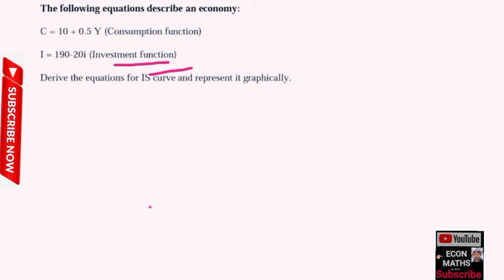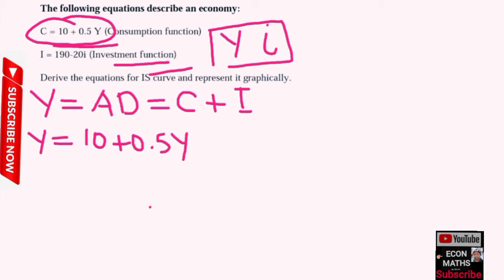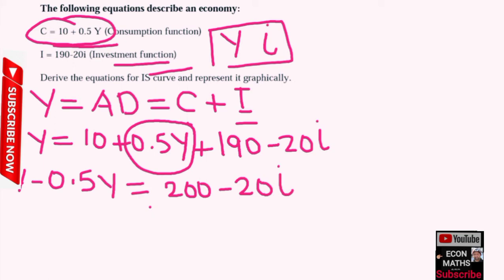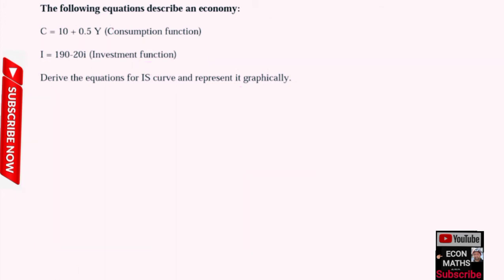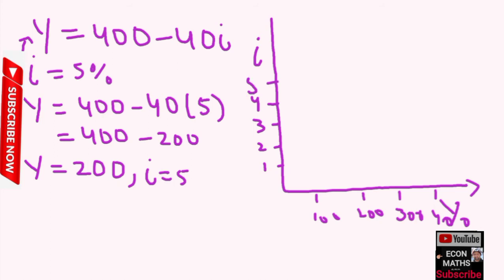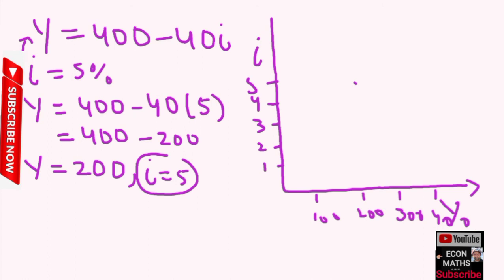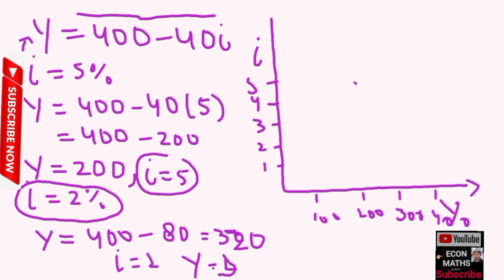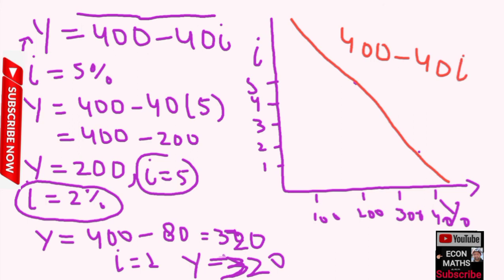Derive the equations for IS curve and represent it graphically.